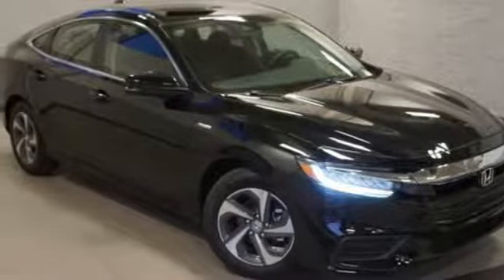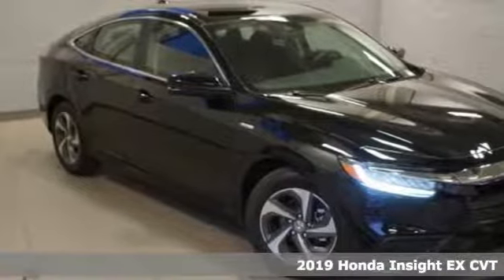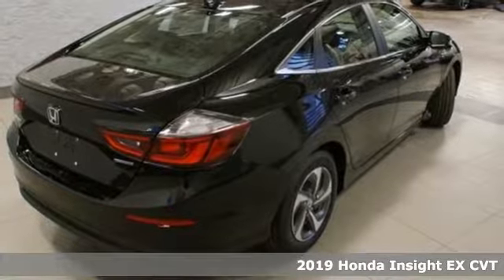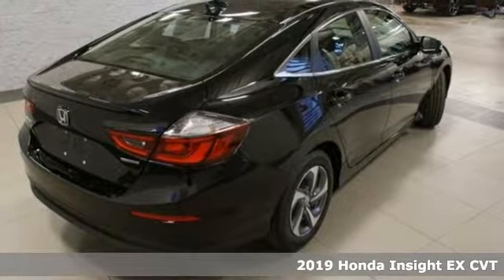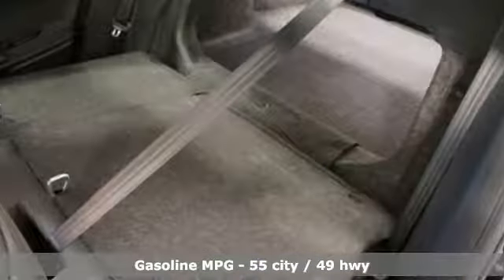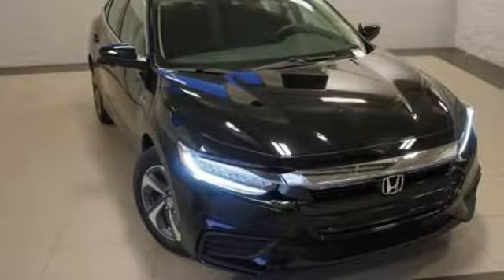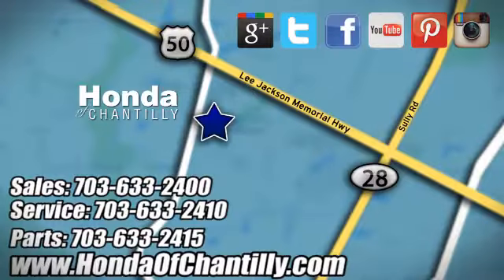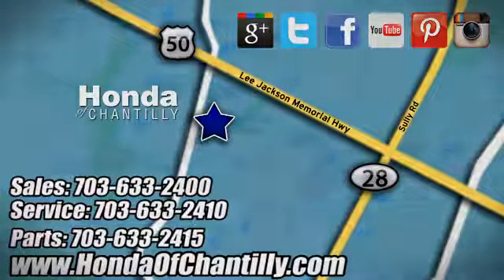New 2019 Honda Insight Washington DC MD Chantilly, DC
Year: 2019
Make: Honda
Model: Insight
Trim: EX
Engine: 1.5L I4 SMPI Hybrid DOHC 16V LEV3-SULEV30
Transmission: CVT
Color: Black
Interior: Black
Stock #: HCKE024266
VIN: 19XZE4F56KE024266
Crystal Black Pearl 2019 Honda Insight EX FWD CVT 1.5L I4 SMPI Hybrid DOHC 16V LEV3-SULEV30brbrRecent Arrival! 55/49 City/Highway MPGbrbrbrAll prices exclude taxes, title, license, and dealer processing fee of $699.00. Published price subject to change without notice to correct errors or omissions or in the event of inventory fluctuations. All features not on all vehicles. Vehicles shown are for illustration purposes only. MPG is based on 2017 EPA mileage ratings. Use for comparison purposes only. Your actual mileage will vary, depending on how you drive and maintain your vehicle, driving conditions, battery pack age/condition (hybrid only), and other factors.

Address:
4175 Stonecroft Boulevard